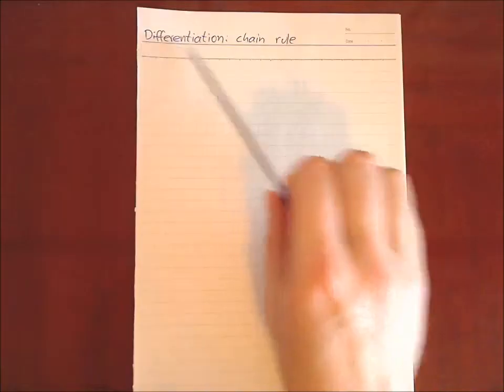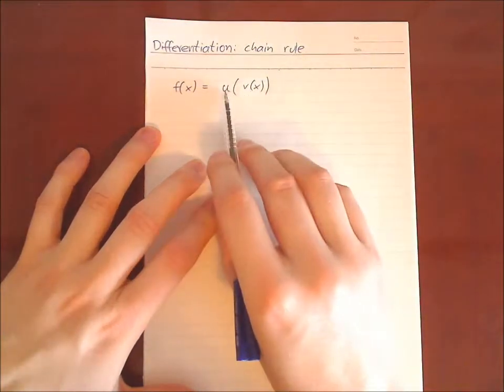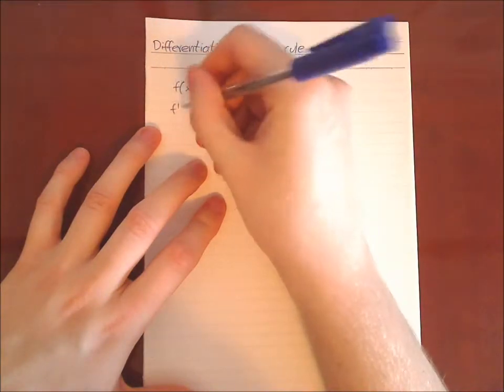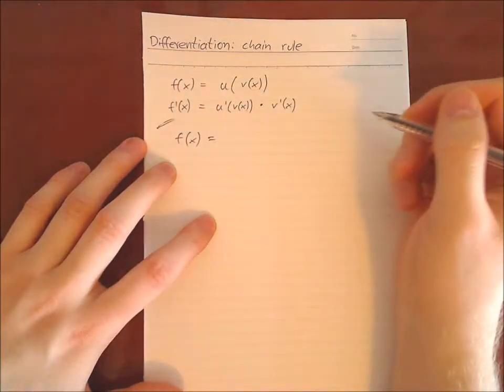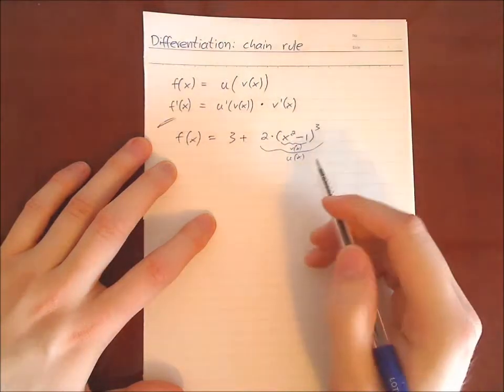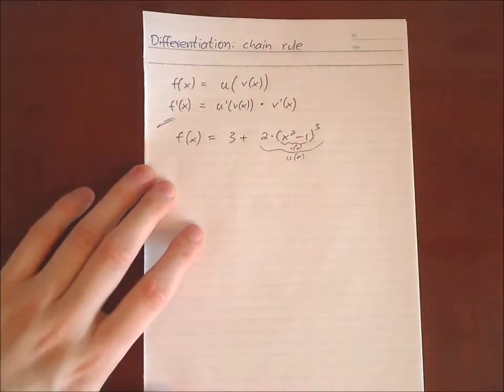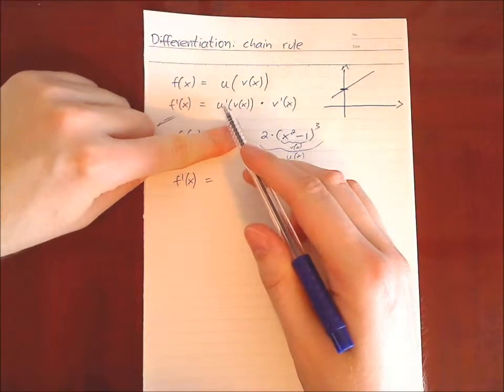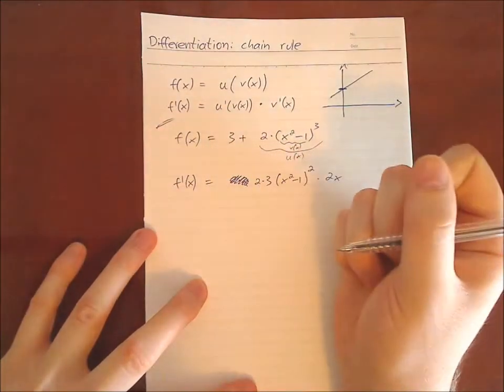Differentiation Chain Rule